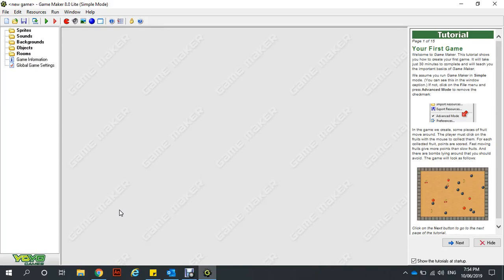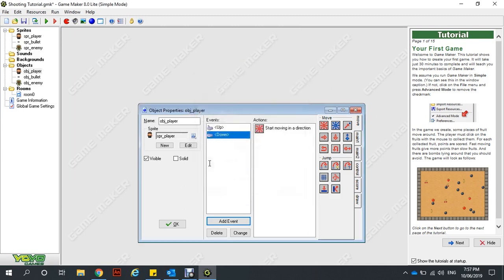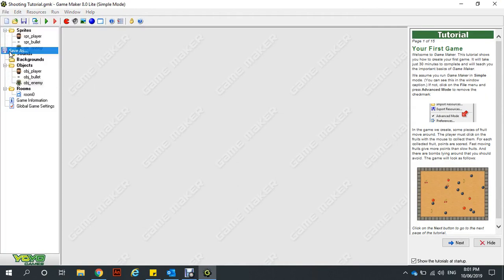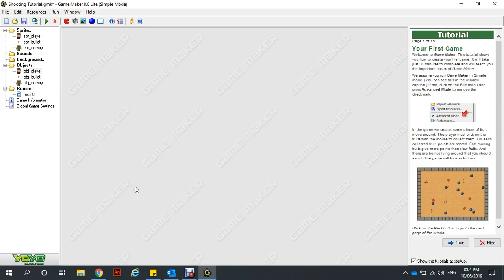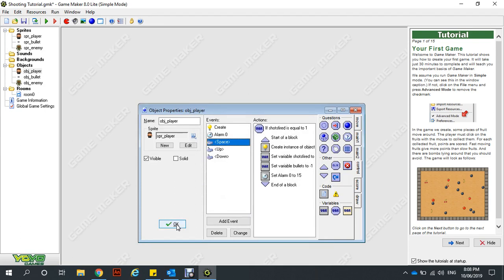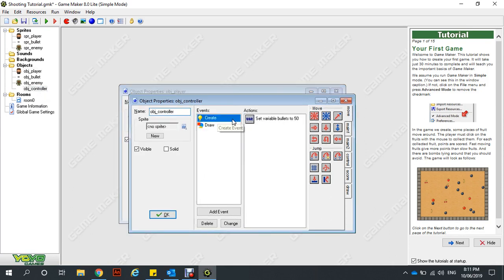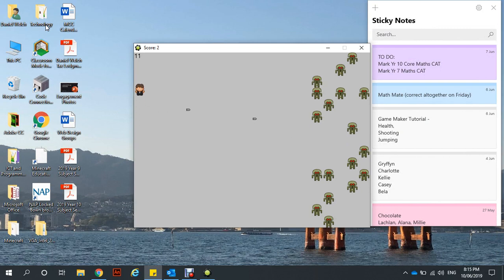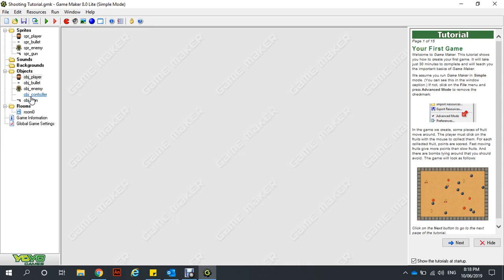Episode 5 - Shooting Tutorial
This is episode 5 in our Game Maker 8 tutorial series.  In this video, you will learn how add a shooting function to your game, as well as adding a timer so you can't continuously shoot.